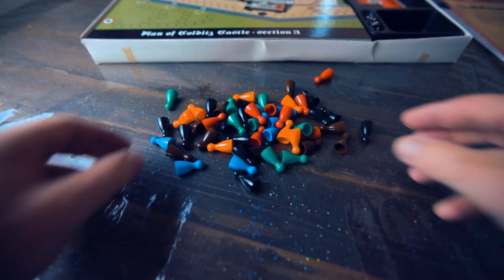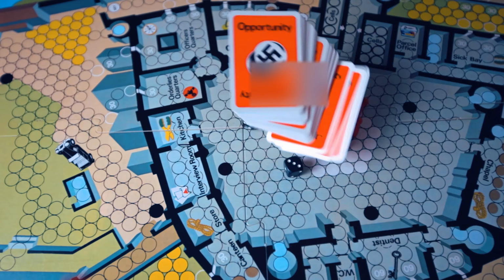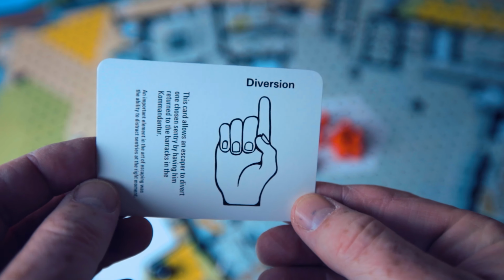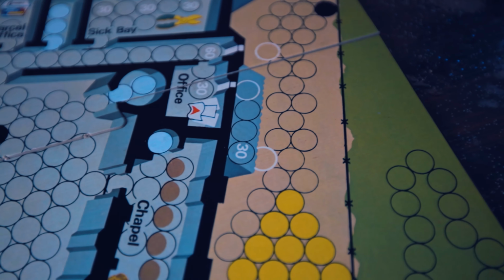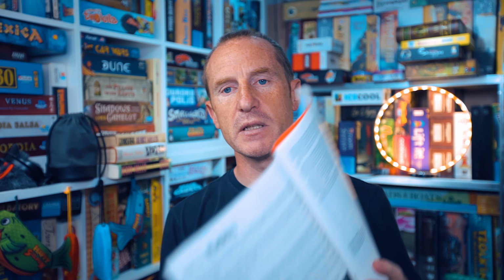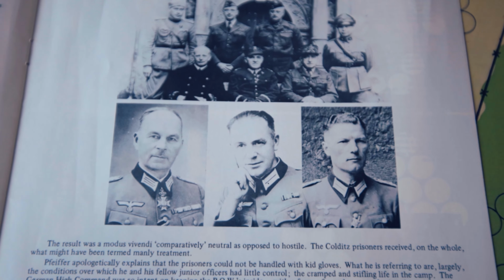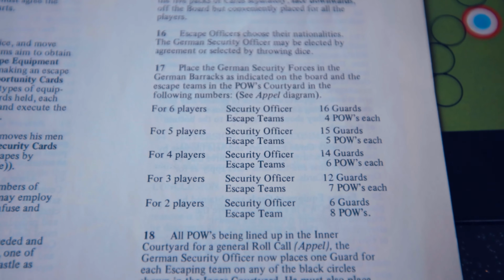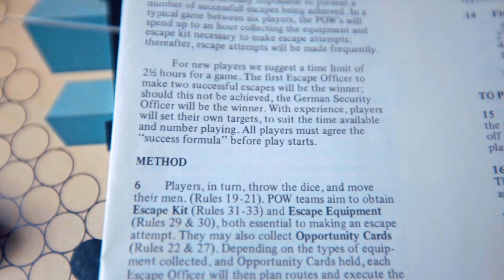Escape From Colditz Board Game Review - Still Worth It?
Join us as we take a look at the 'classic' board game Escape From Colditz published by Gibson Games.

NB: This review uses the original version from 1973 and not the 75th Anniversary Edition from Osprey Games. As such there may be differences between your version and my version.